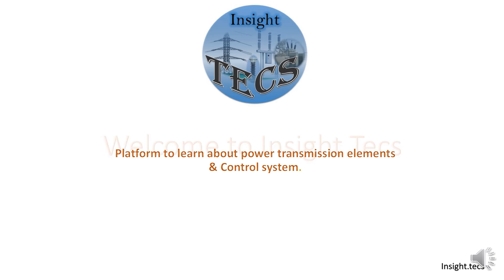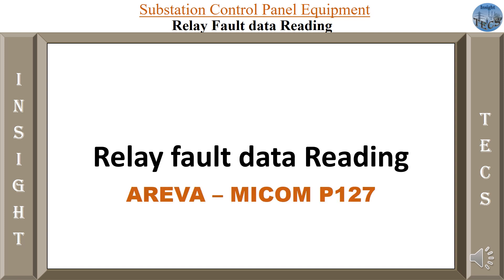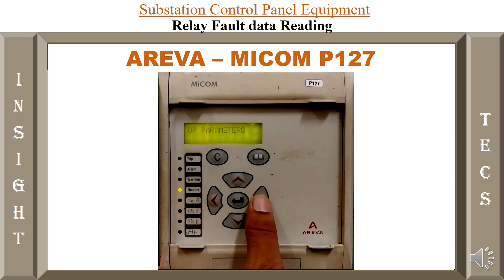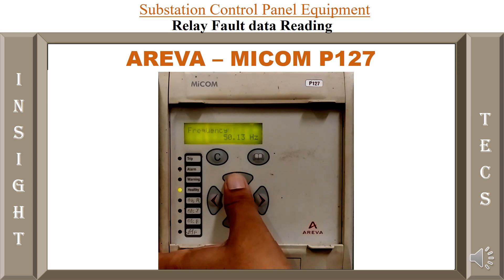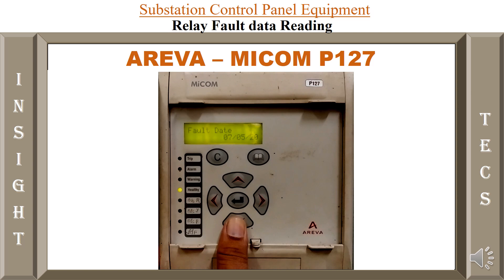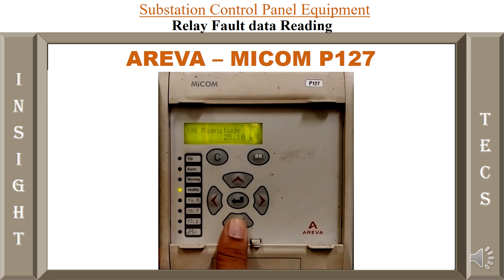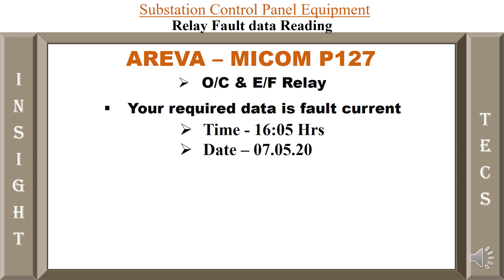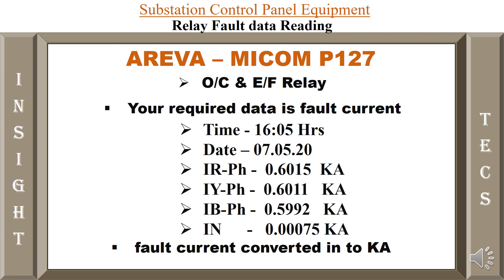Areva Make || Micom P127 || Over current and Earth Fault Relay || Fault data reading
Hello friends,

In today's video we are here with areva make micom p127 relay fault data reading steps.

let us know if you want to learn more about the relays

keep watching 👍